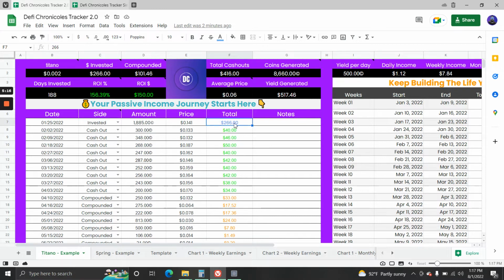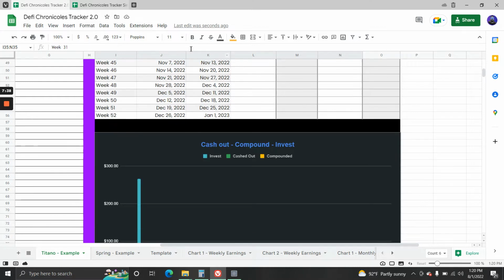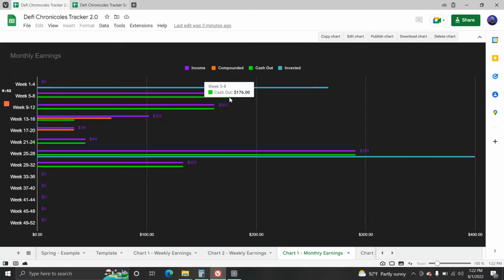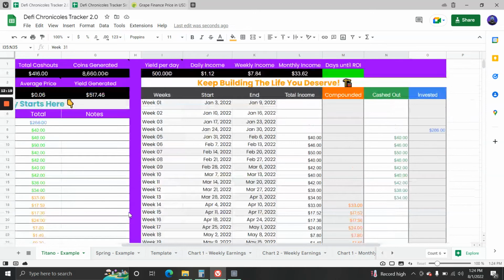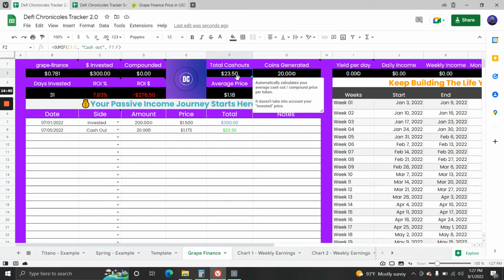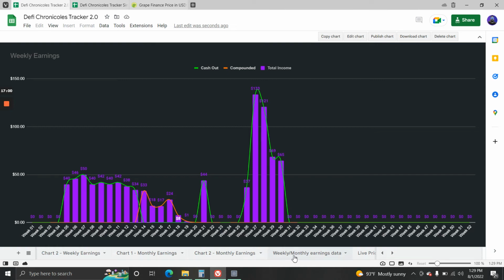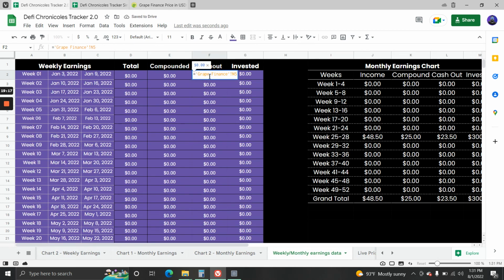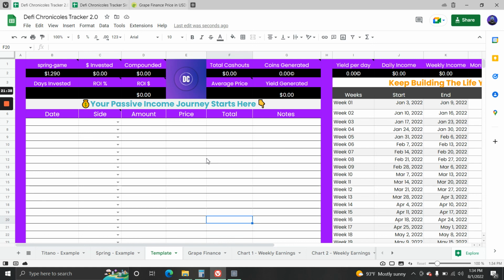How To Track Crypto Passive Income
In this video, I show you how I have been tracking my crypto passive income, and if you also have my spreadsheet I show how to fill it and the best practices around it.